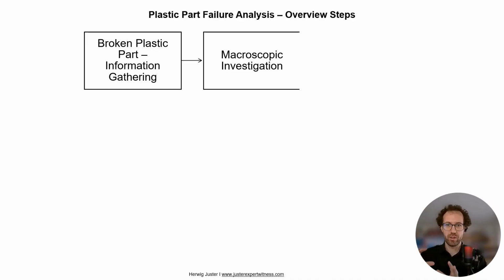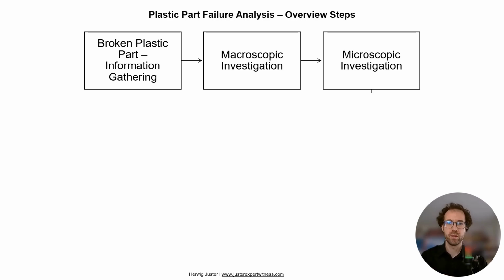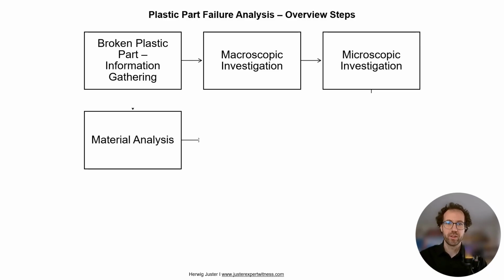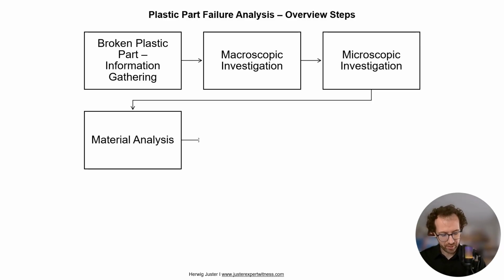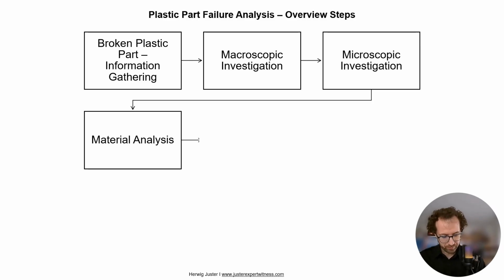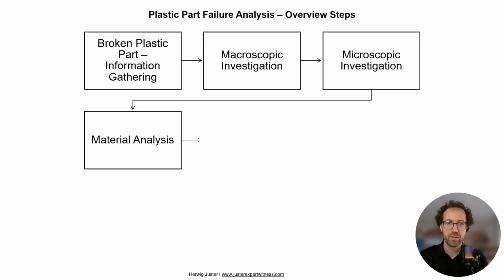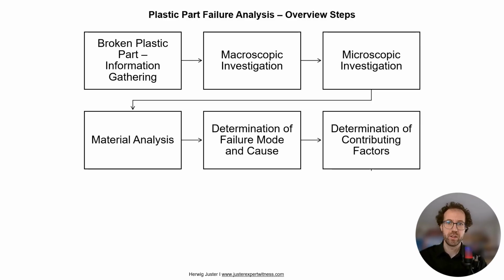Plastic Part Failure analysis - Overview of the Steps for Performing a Plastic Part Failure Analysis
In today's video I provide you with an overview of the steps for performing a plastic part failure analysis. It helps you to obtain a solid root cause and take corrective actions to prevent failure in the future.

💡Curious how I can best support you with your plastics challenges?

Take my quick 6-question Case Viability & Expert Fit Scorecard!

By completing this short assessment (Google Form), you’ll receive a personalized score that helps determine the most effective way I can assist you.

Greetings,
ISO/IEC 17024 certified plastic expert witness